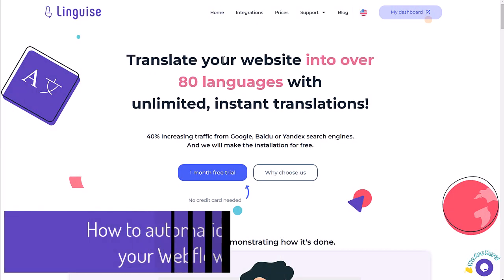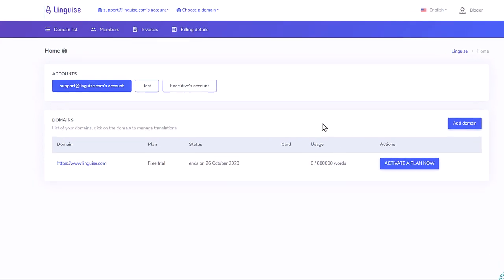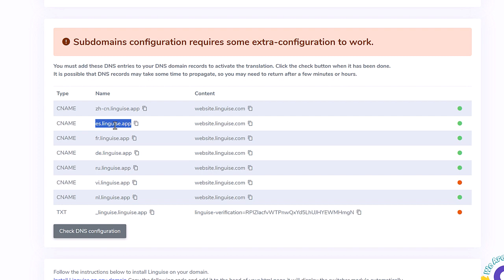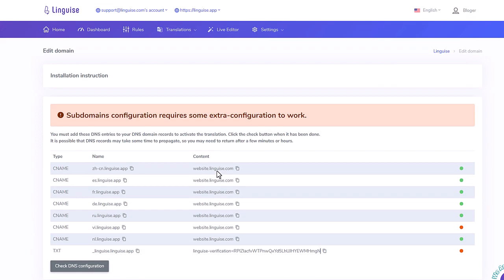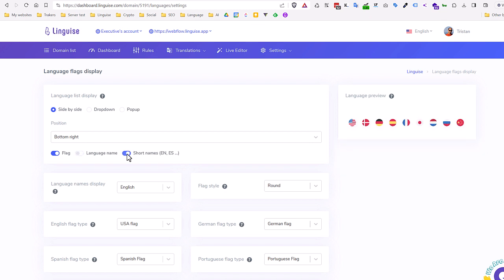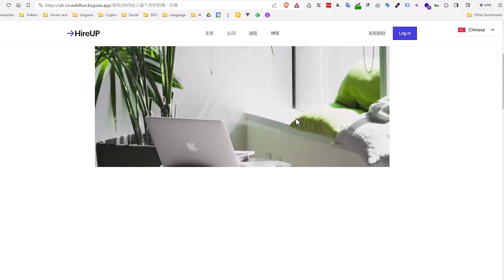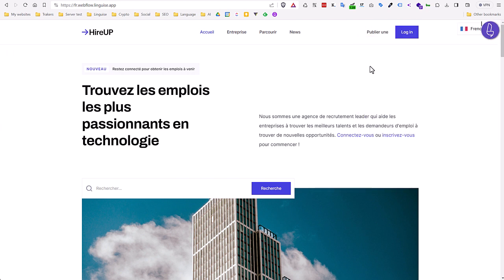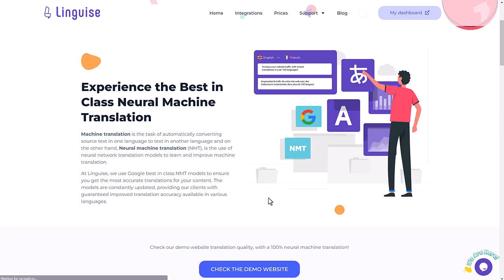How to translate your Webflow website automatically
Are you tired of manually translating your Webflow website and theme? Look no further than Linguise, a software as a service (SaaS) that connects to Webflow and automatically translates your content in real-time. With Linguise, you can easily translate 100% of your Webflow website in just 10 minutes using high-quality cloud AI translation.

The best part? This process is completely automatic, and the translations are of the highest quality thanks to Linguise's use of advanced translation models and optimizations for HTML parsing. Plus, you can easily edit the translations right from the Webflow frontend.

🚀 In this tutorial, we'll show you how to get started with Linguise and set up your multilingual Webflow website.

👉 We'll cover the following topics:
- Creating a new account and registering your domain on Linguise to get your translation API key.
- Setting up and configuring your multilingual URLs with your Webflow domain.
- Setting up the language switcher with flags and language names.
- Editing translations directly from the Webflow frontend.
- Exploring the Linguise dashboard and advanced settings.
- Reviewing the service prices and how they fit into your budget.
- By the end of this tutorial, you'll have a fully translated Webflow website that appeals to customers worldwide. So let's get started!

Timestamp:
00:00 - Translate automatically a Webflow website
01:26 - Create an account and select Webflow languages
02:15 - Select original and translation languages
02:56 - Webflow domain URL and DNS configuration
03:39 - Add the subdomains DNS
04:34 - Add the DNS with the translation verification key
05:09 - Insert  the language switcher link to Webflow
05:39 - Paste the language switcher link
06:15 - Configure the Webflow language switcher design
07:36 - Language switcher design for Webflow
08:41 - Translation statistics
09:04 - Edit your Webflow translations from frontend
10:02 - Translations rules, translation list, images, links...
10:58 - Add new languages to Webflow at any time
11:10 - Prices and conclusion, Translate a Webflow website